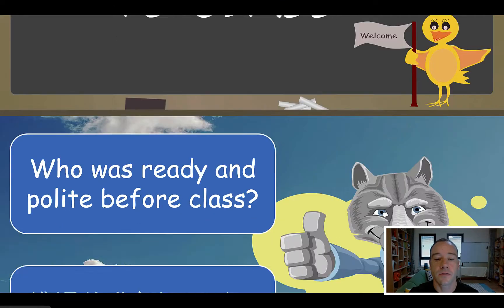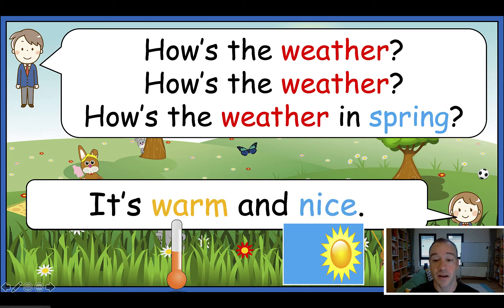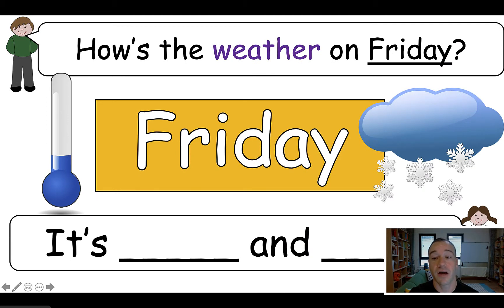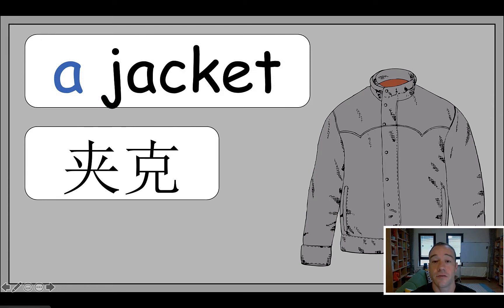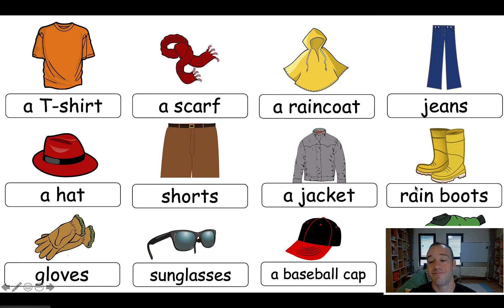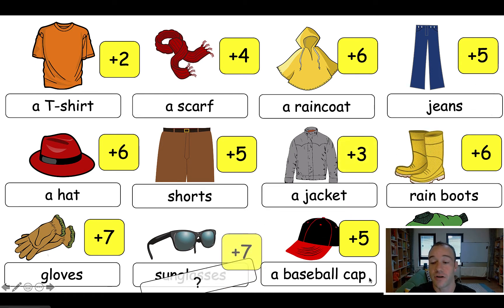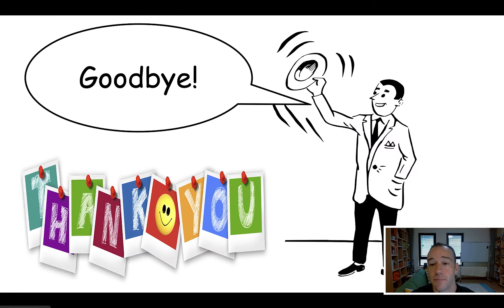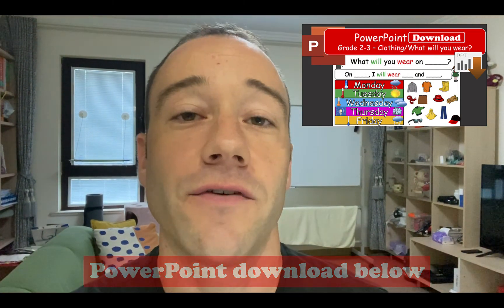Grade 2-3 - Clothing/What will you wear? - ESL Speaking Class PowerPoint Download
ESL Lesson for Grade 2-3 students on the topic "Clothing - What will you wear?".
This lesson is designed for teaching spoken English classes.